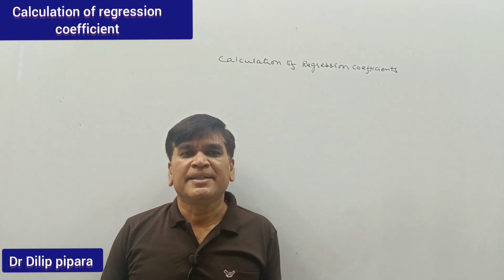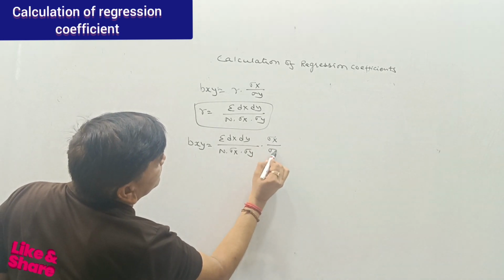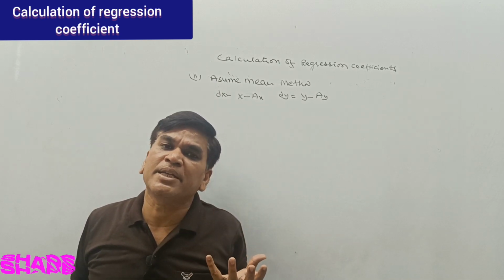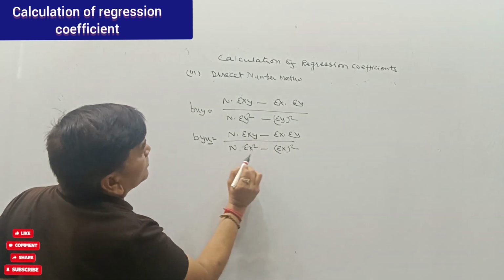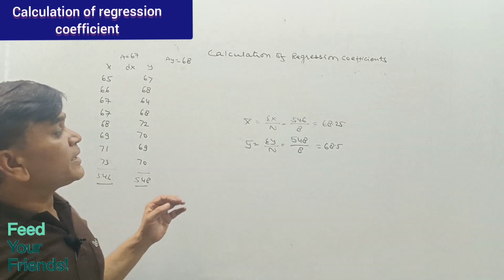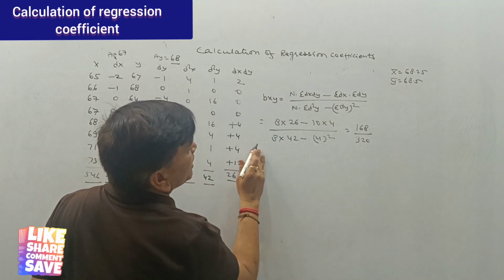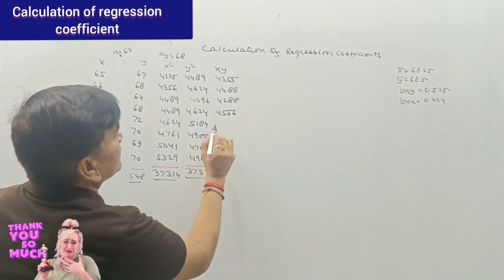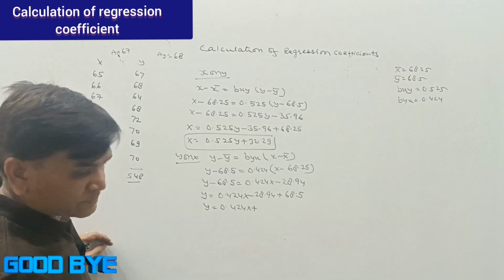methods for calculating regression coefficient(1)regression (3)statistics